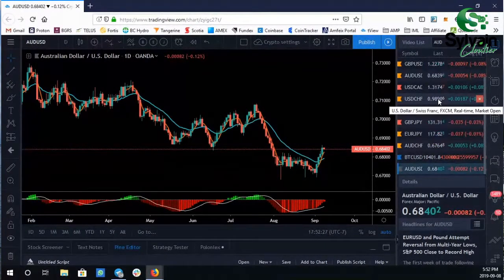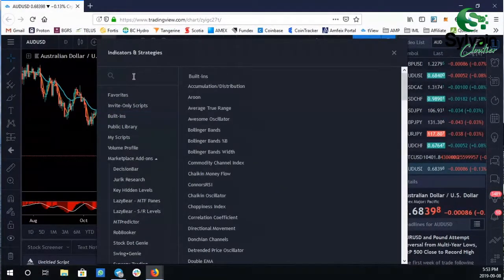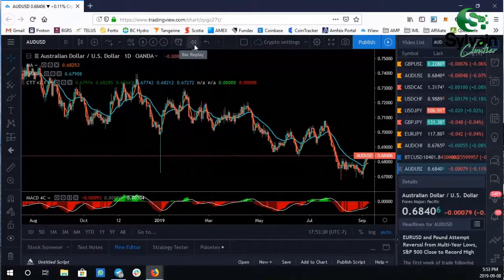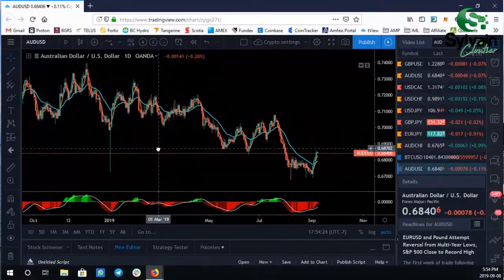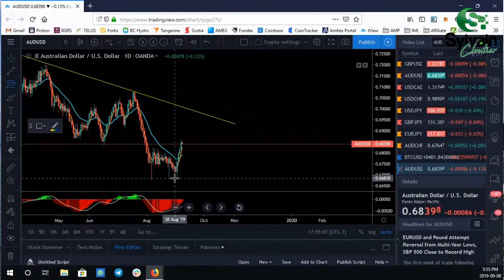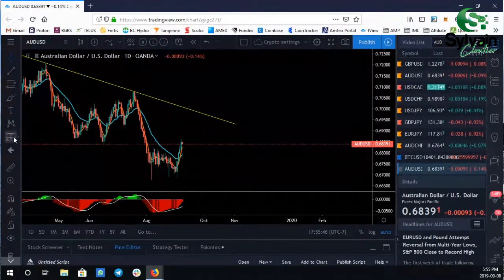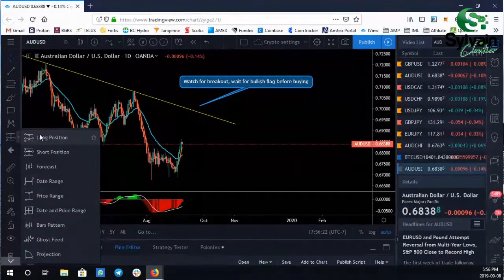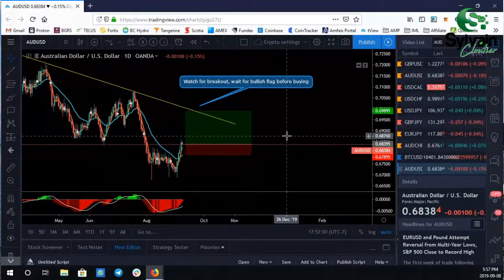Tradingview Tutorial - For beginners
Today, I am doing a quick Tradingview Tutorial – For Beginners. I will show the main features I am using.

I thank you for all the support on the channel. Thank you for spending time on the channel, asking questions, sharing and liking the videos. I appreciate all of the feedback, both positive and negative on how I can make this channel better.